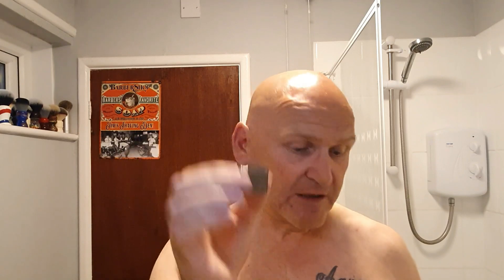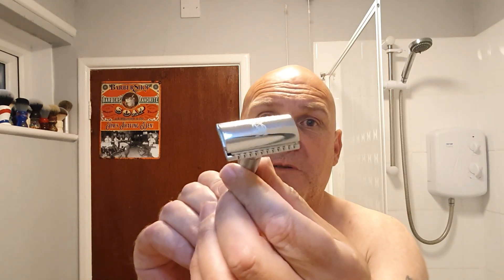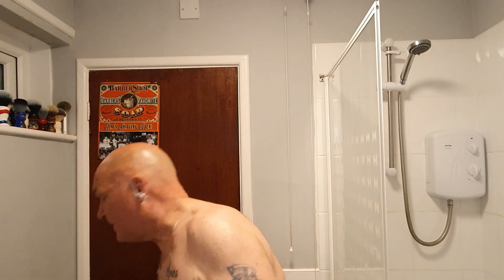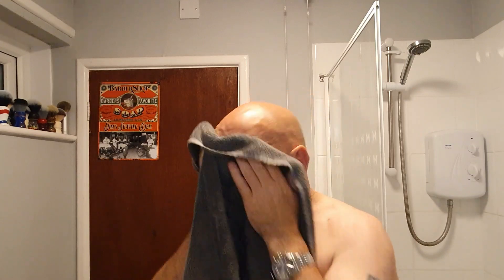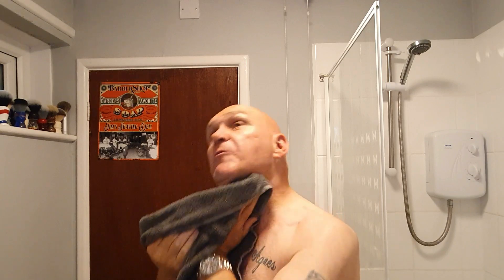Starting Traditional Wet Shaving. King C Gillette Safety Razor. Palmolive Shaving Stick.